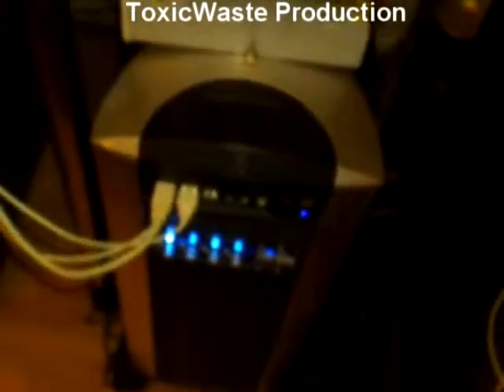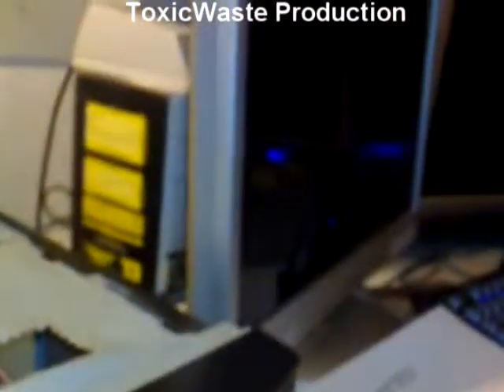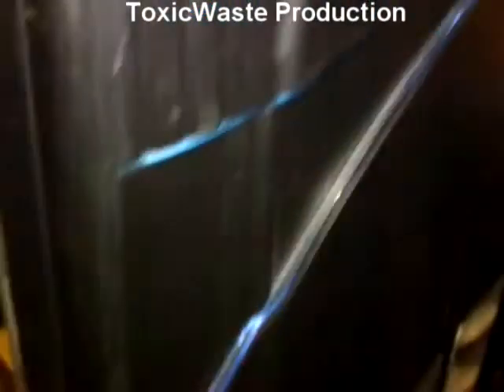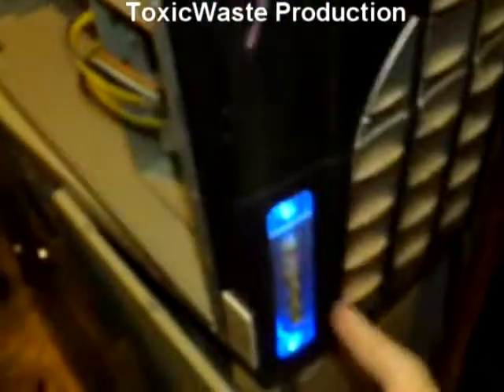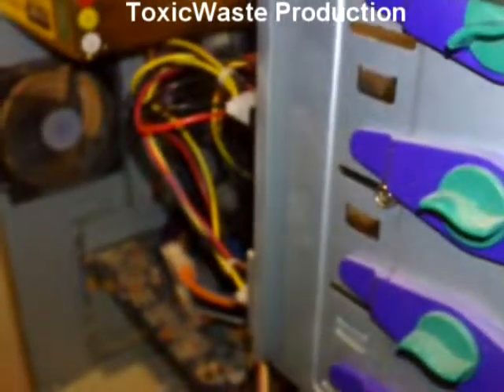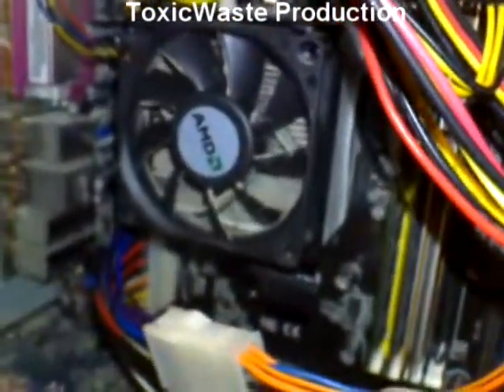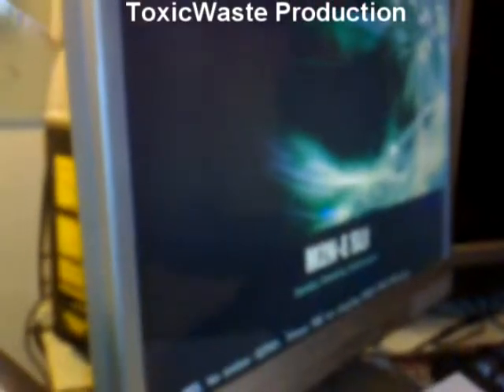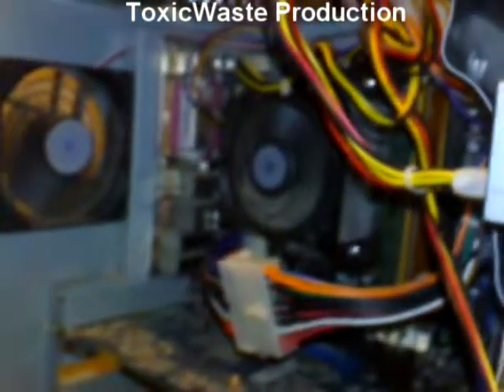Symtoms of the bad pc shown